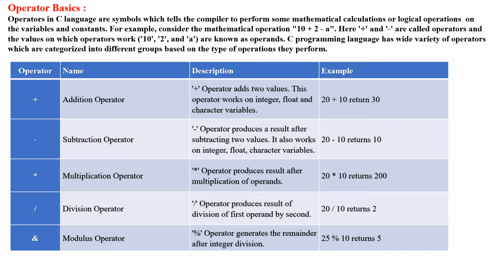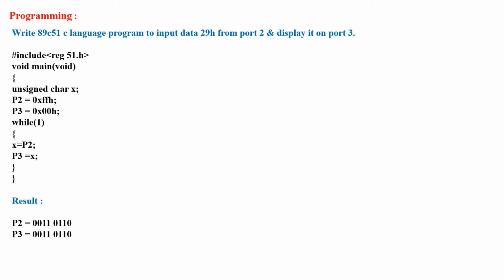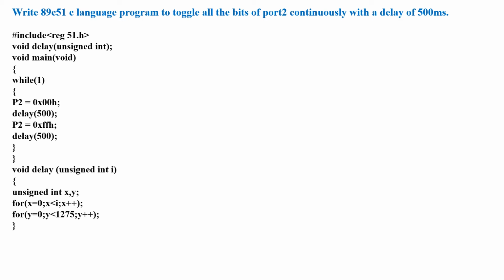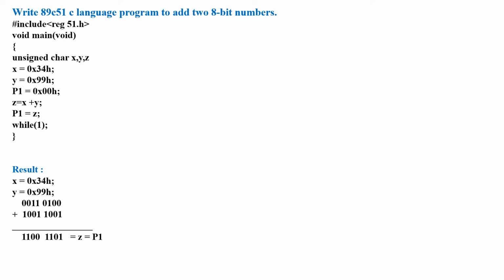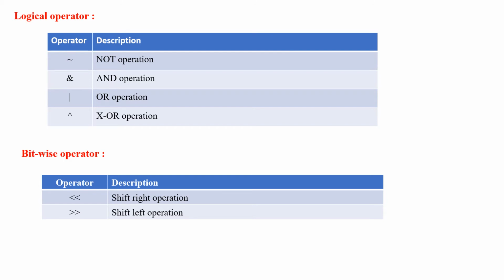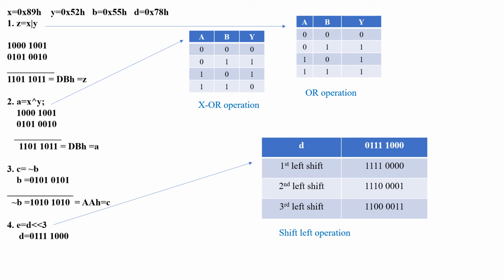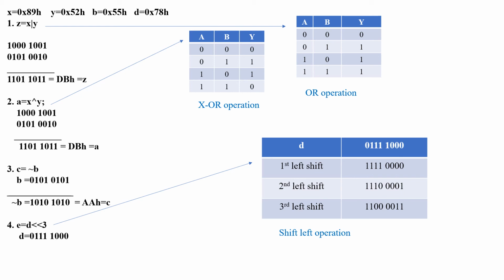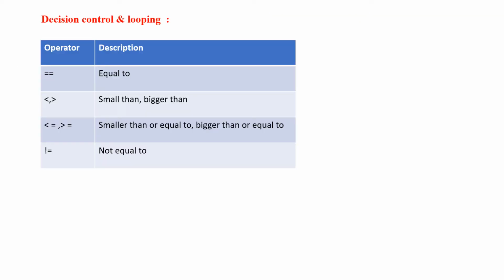esy ch2 part2 Copy new Copy